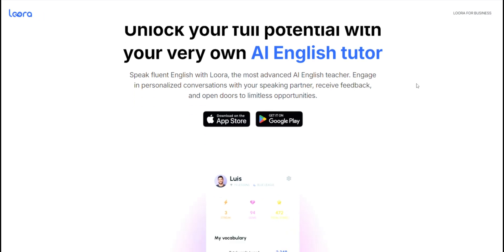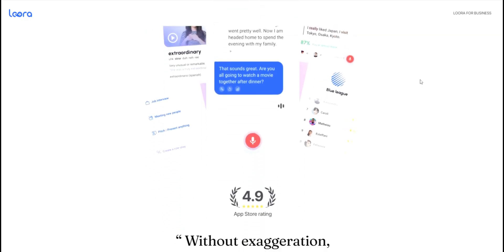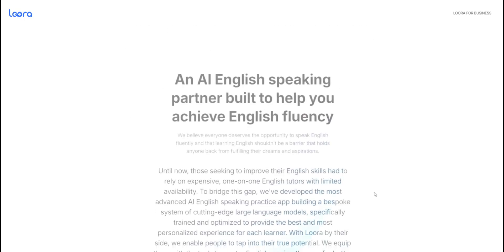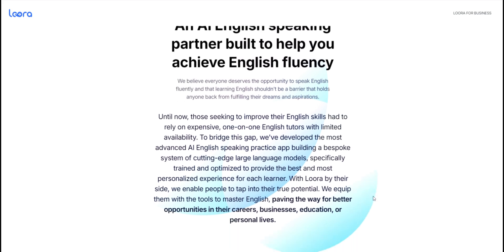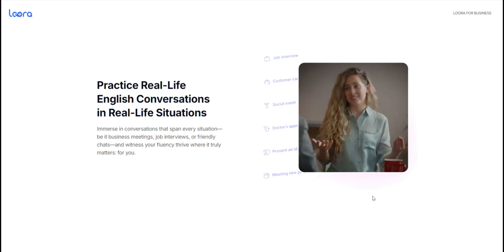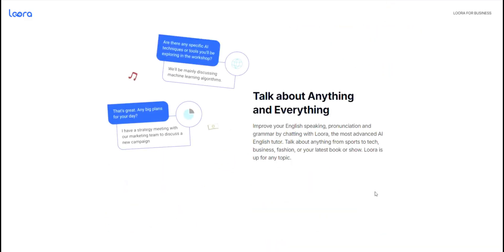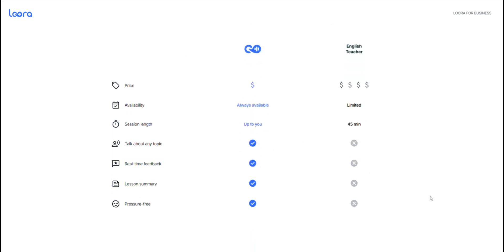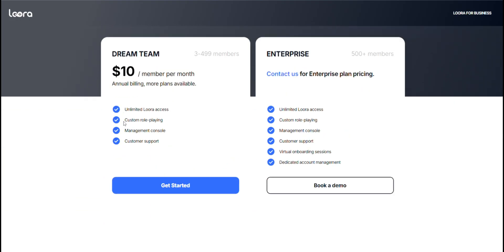Loora App Honest Review | Is This AI Tutor Worth It?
I've been scammed before, and it sucks. Don't let it happen to you - my complete research guide is linked in the description below. Go grab it.

If you are looking for a video tutorial on Loora App Honest Review? Look no further!
This comprehensive video demonstrates the process of Loora App Review step by step. Make sure to watch till the end for a thorough grasp.